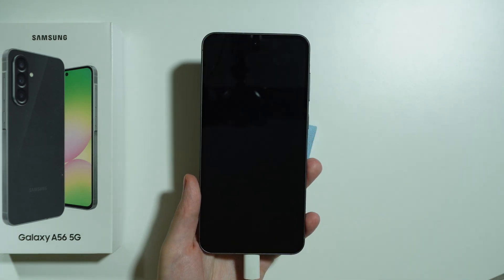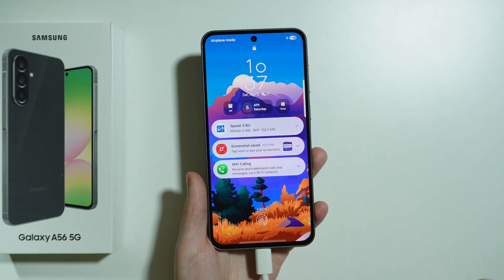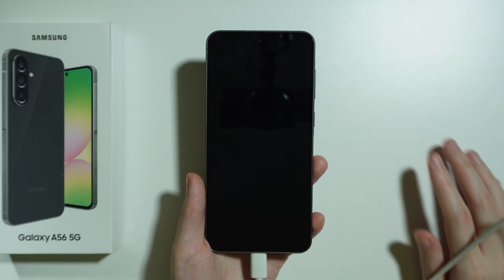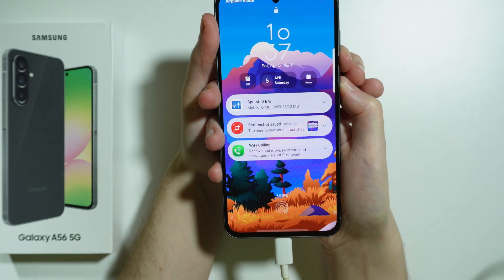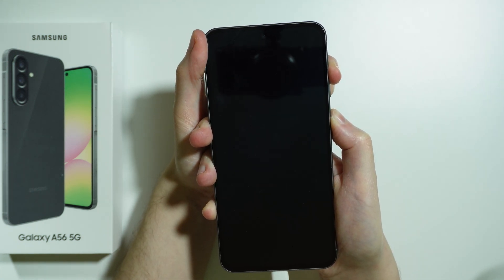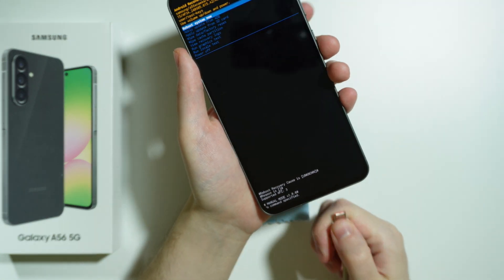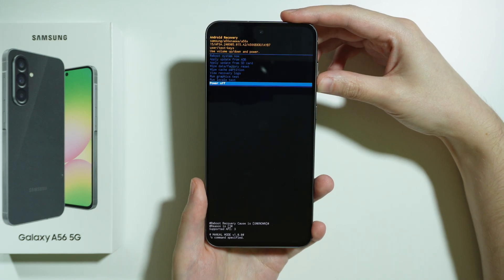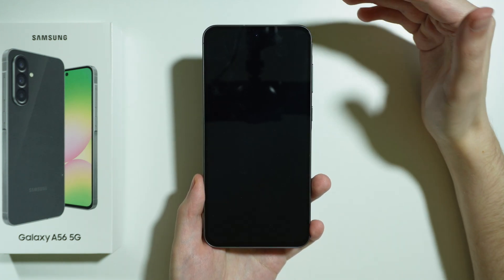Samsung Galaxy A56 5G: How to Power Off without Screen Lock Password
Learn how to power off your Samsung Galaxy A56 5G without needing to enter the screen lock password. This video walks you through simple and effective methods to turn off your device when you’re locked out or need quick access. Perfect for users troubleshooting issues or needing to reboot their phone fast. Discover essential tips to manage your Galaxy A56 5G with ease and confidence.